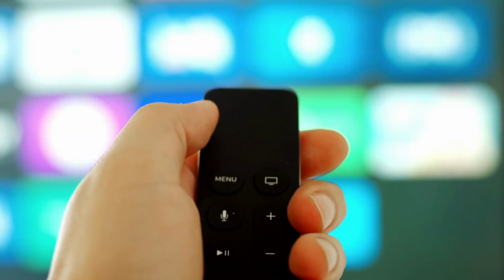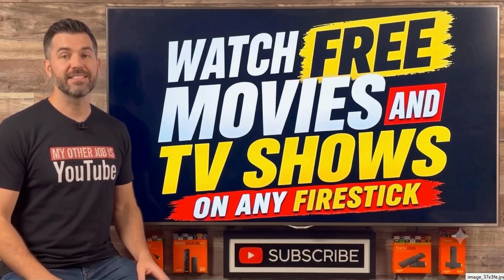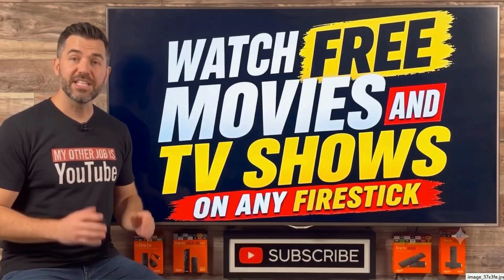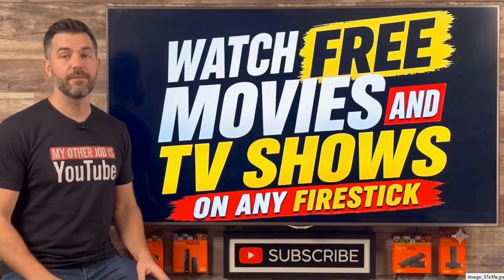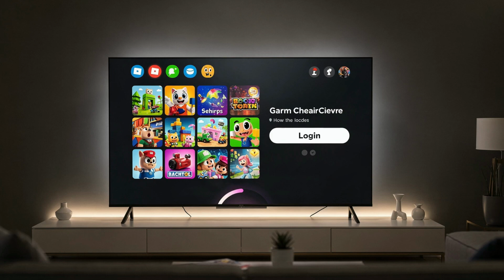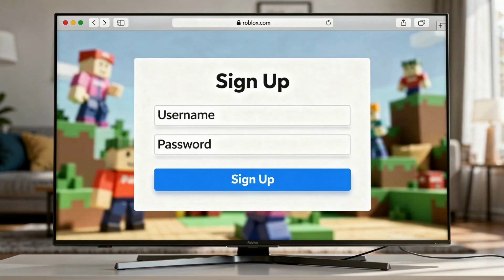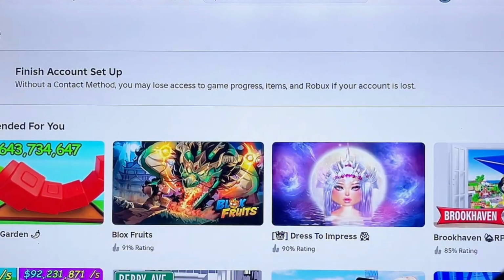Secret Method: Play Roblox On Any TV + Get FREE Movies On Firestick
Learn how to play Roblox on TV screens easily. Follow these steps to get your favorite games running without an official app.

Many users struggle to access gaming platforms on their living room setups. This guide provides a direct method to play Roblox on TV devices, specifically focusing on workarounds for those without native app support. Whether you are using a smart TV or a connected streaming device, this process helps you get back to your games on a larger display.

Beyond gaming, I also cover how to watch free movies and TV shows on a Firestick. This walkthrough is designed for anyone looking to maximize their streaming hardware capabilities beyond standard app store limitations. You will see exactly how to configure your device to expand your entertainment options.